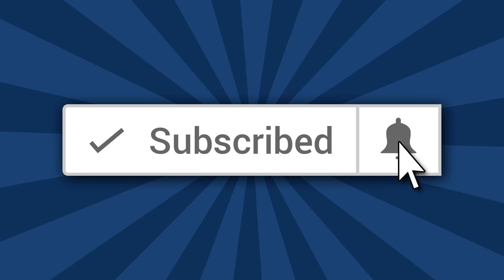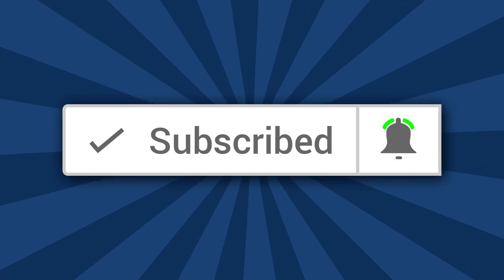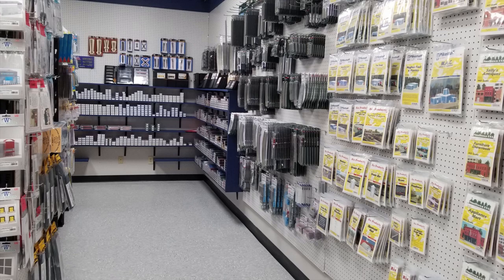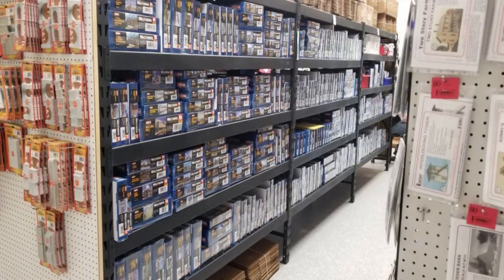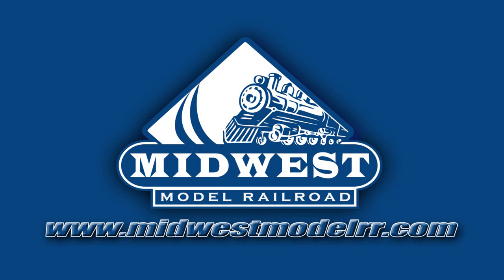Best Solvent Cement for Model Building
In this video I discuss the best solvent cement for model building. What solven cement works best for building blastic kits or scratch building with styrene? Here is my opinion.

✅ Amazon Pick of the Week

TVStaticSound by KLEBER KGF  from Freesound.org
Public Domain

🔷 MX-2000 tripod